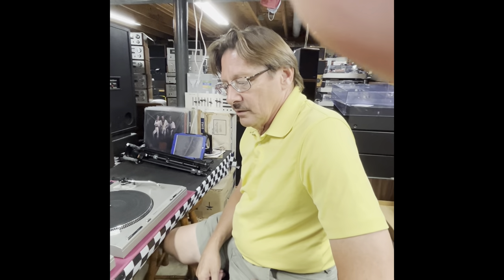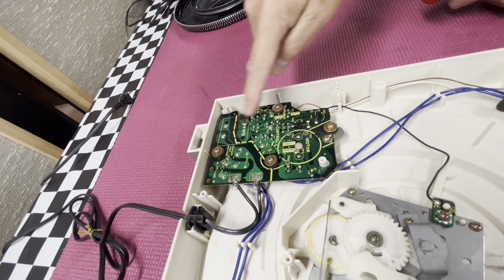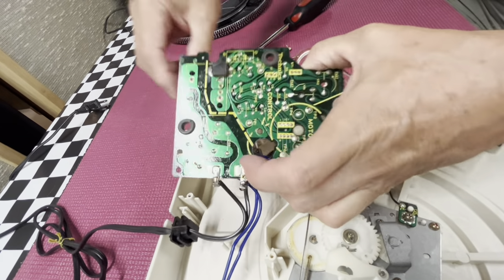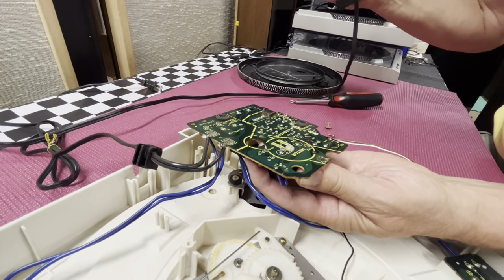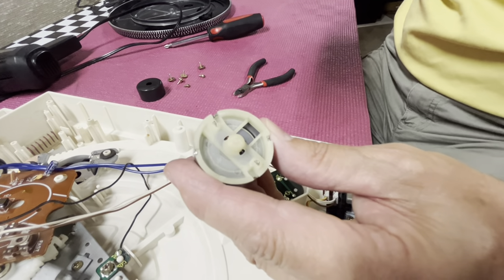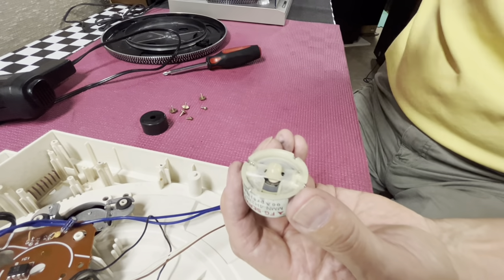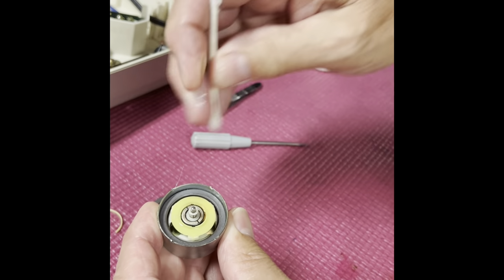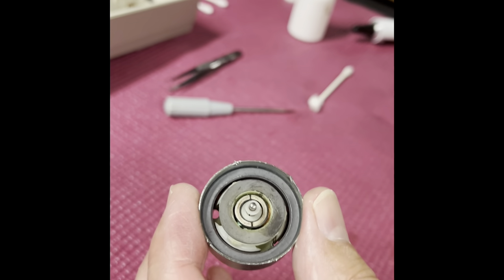Motor Repair for Technics Turntable Models SL-B101, SL-B202 and SL-B303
Greg discusses belt-driven turntable motor repair,
For Technics models SL-B101, SL-B202 and SL-B303